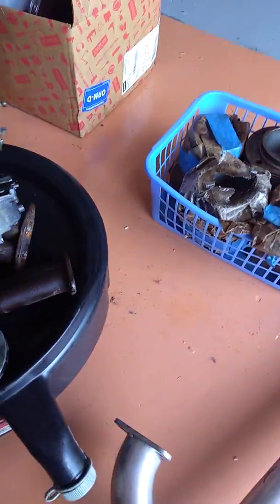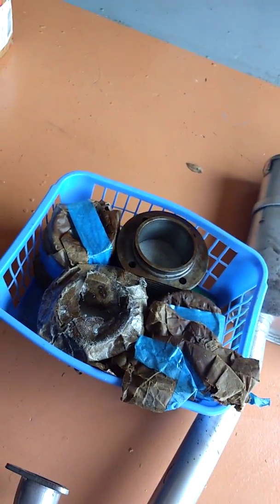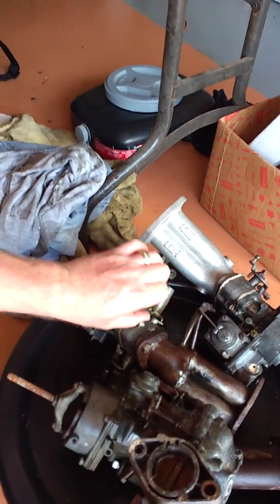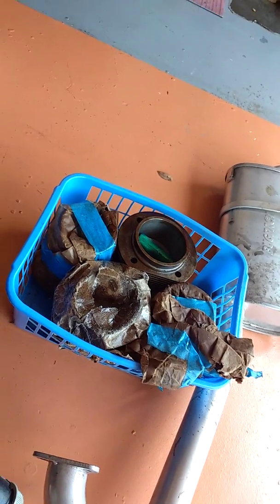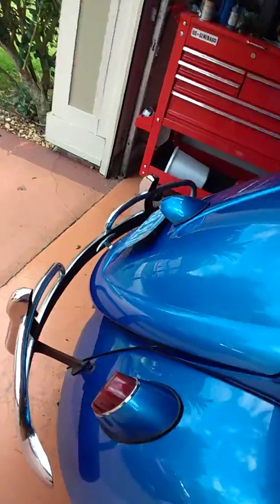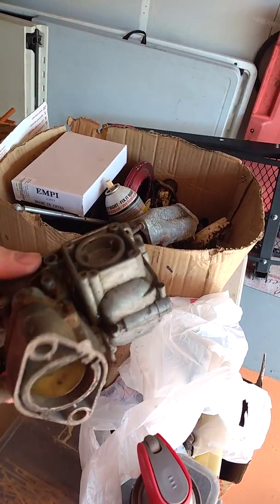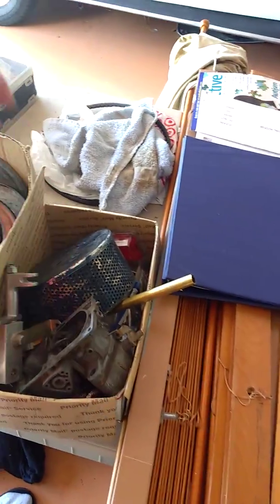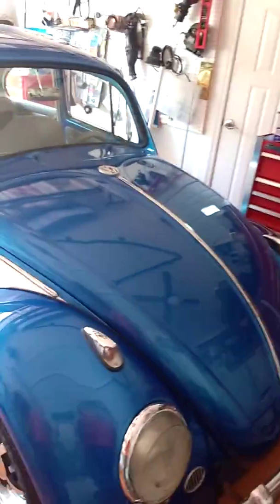No Dough Show parts find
Some parts I found at the no dough show 2016 this last weekend